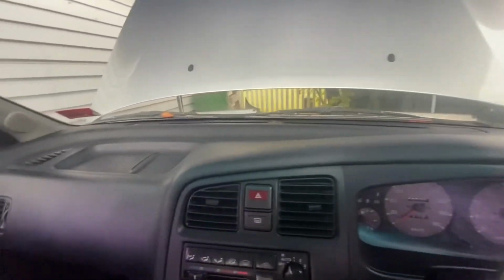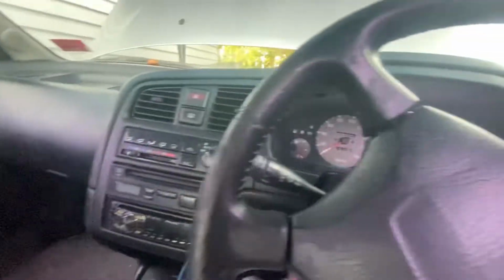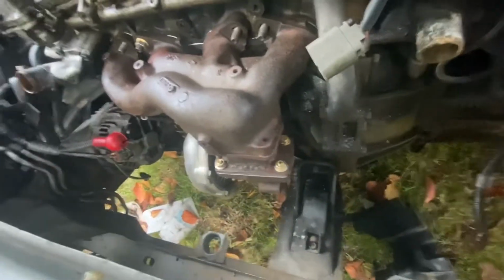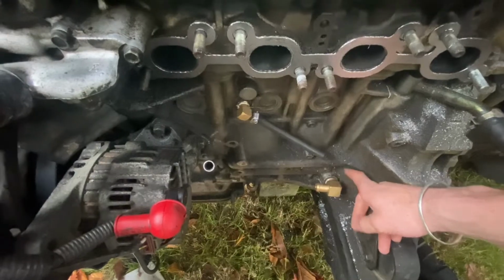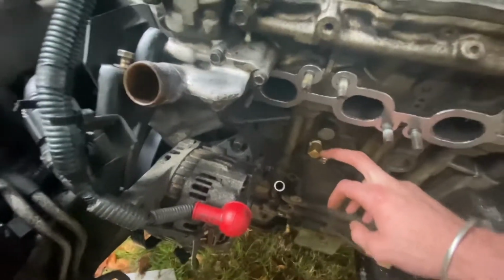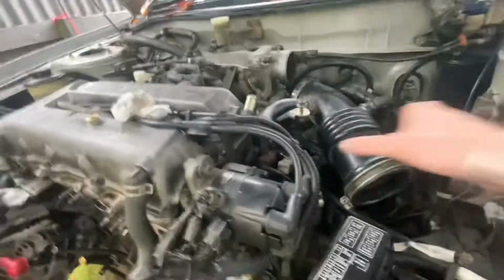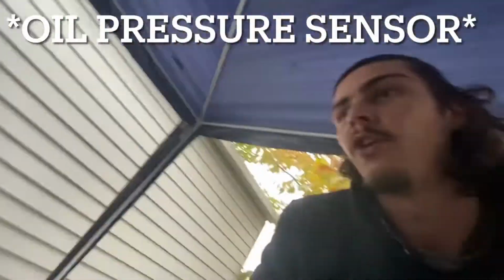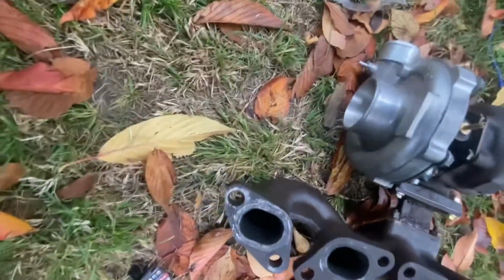SR20DET P11 Primera | Turbo Build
Chur Team here is the first video of a journey with me through the +T upgrade of my SR. Any feedback is appreciated. 🤙🏼